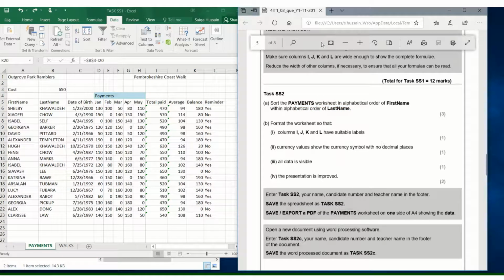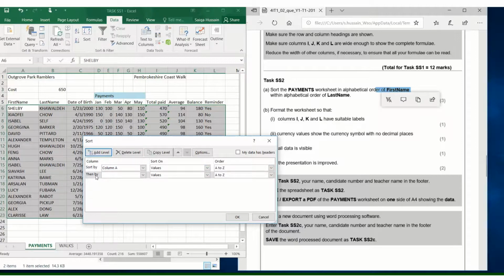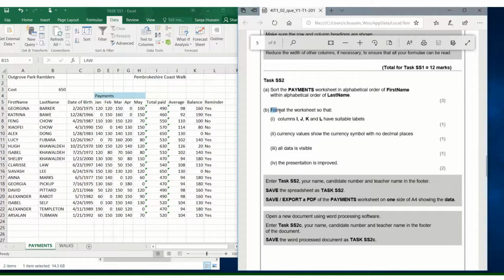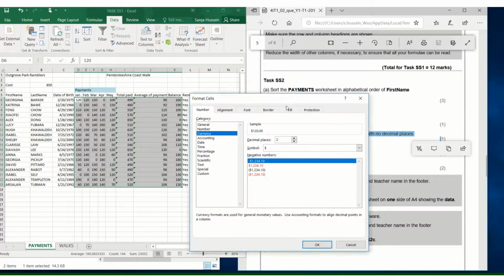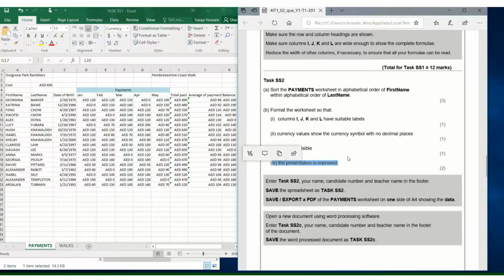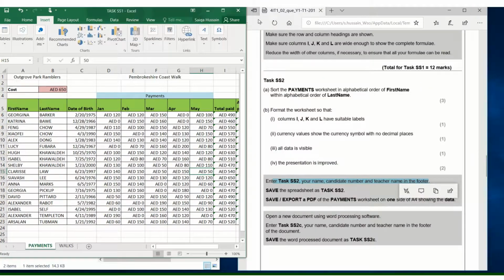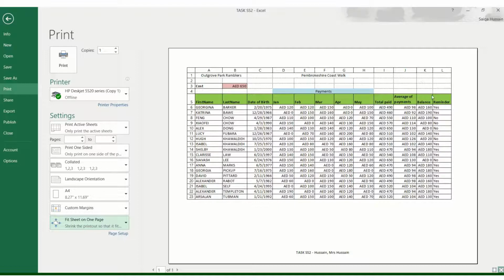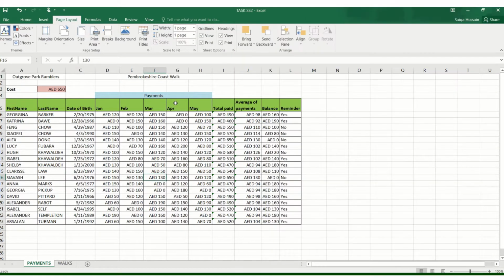iGCSE ICT - Spreadsheets - Task SS2 Explanation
This is the explanation of the spreadsheet task: Task SS2